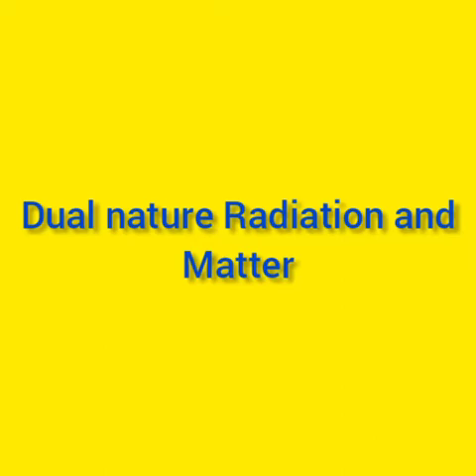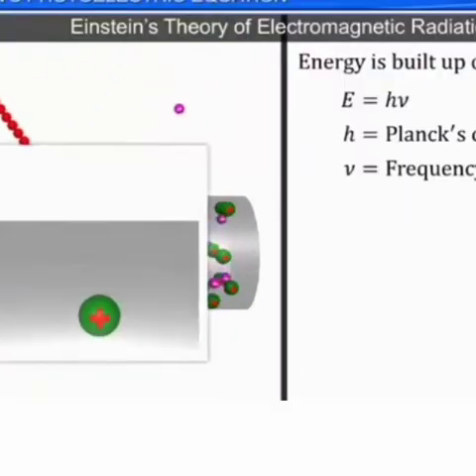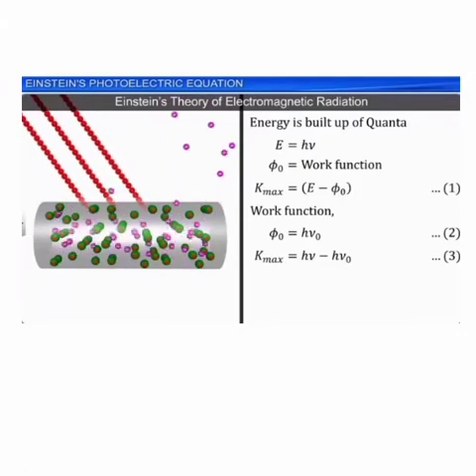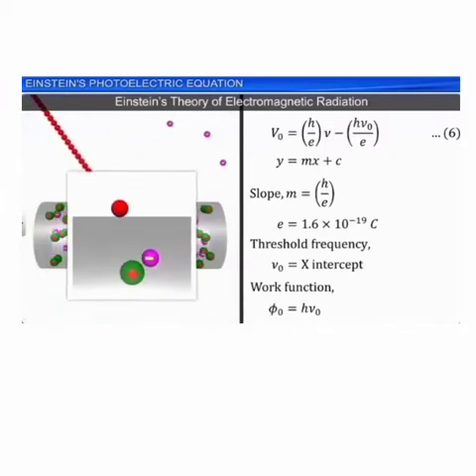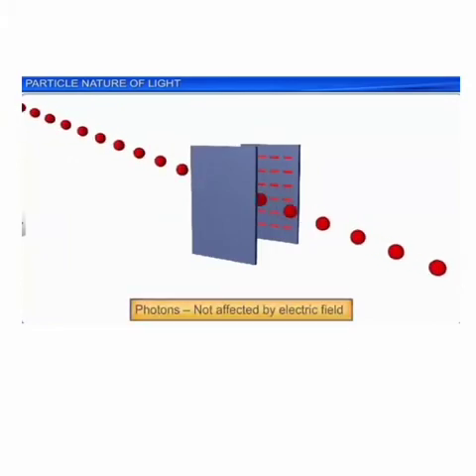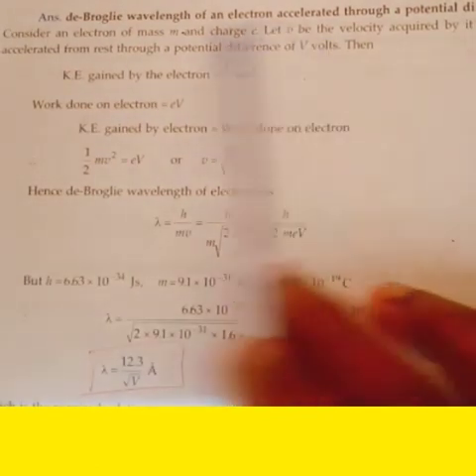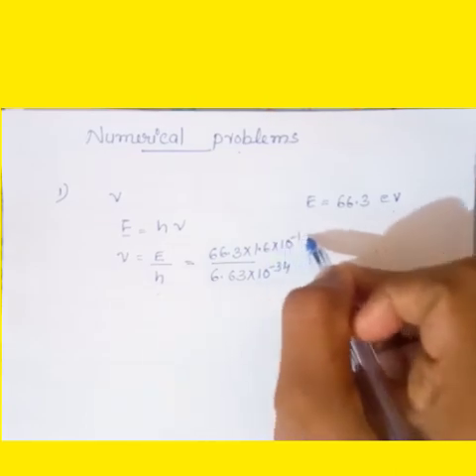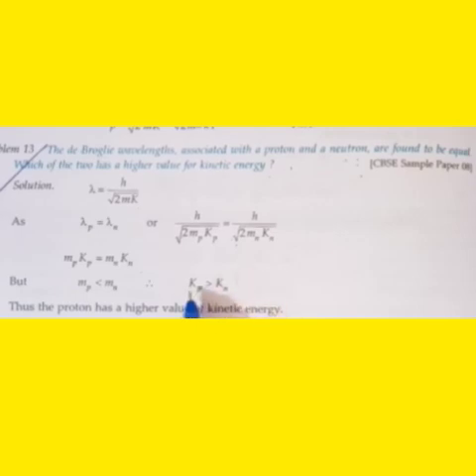dual nature of matter